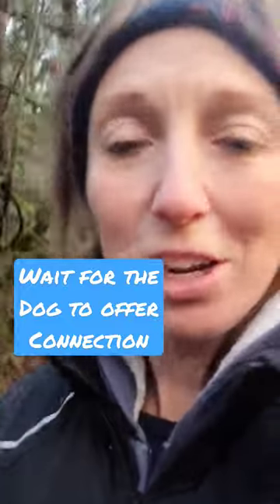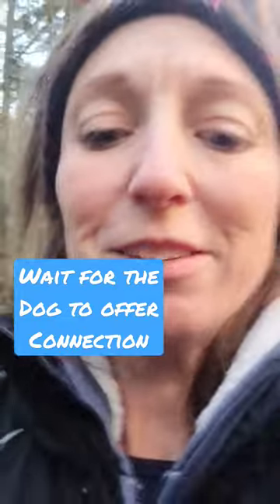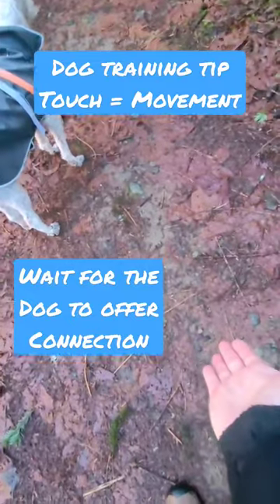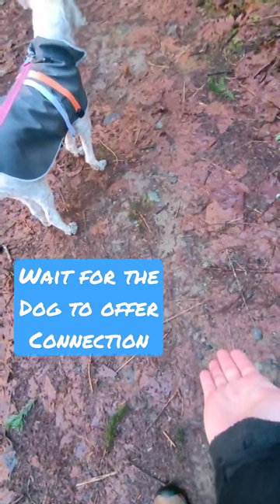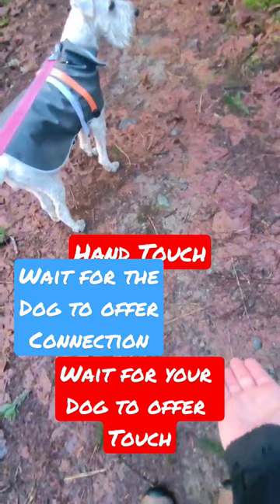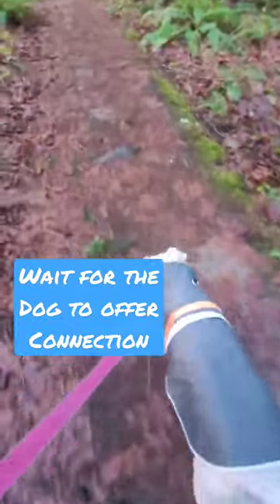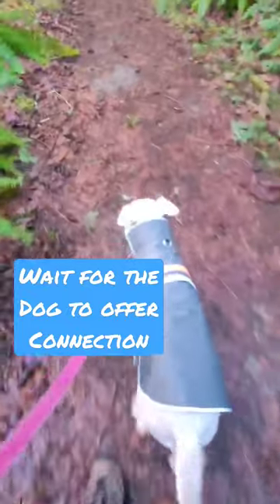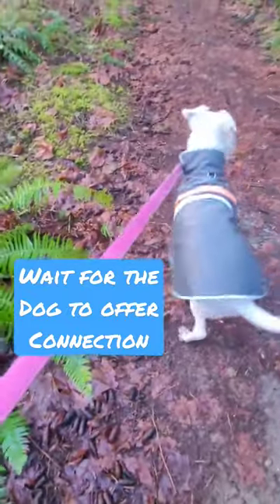Dog Training Tip - Hand Touch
Dog Training Tip - Build a connection  with your dog when they ask to move forward on your walks by touching your hand.

You become the Magic Make It Go Button.

Create a stong connection without food rewards - the drive to walk, when they touch your hand, they get to move.

like playing a game of 'mother may i'

great Training to improve your connection